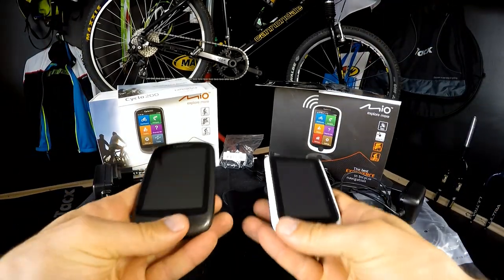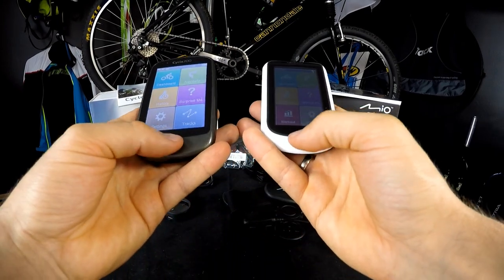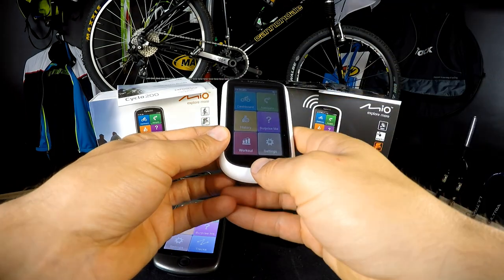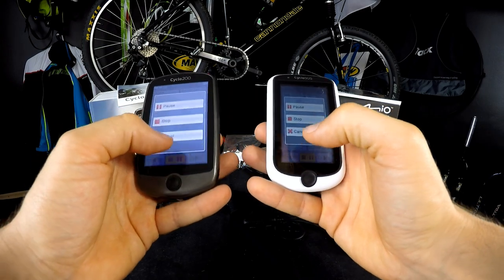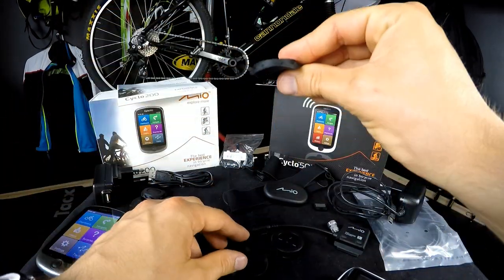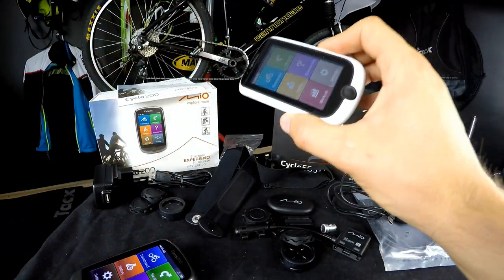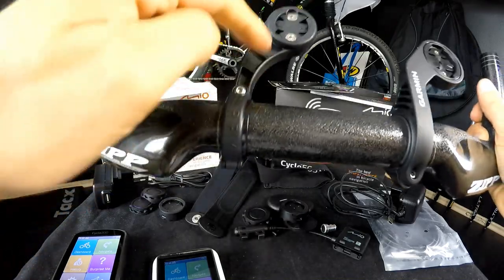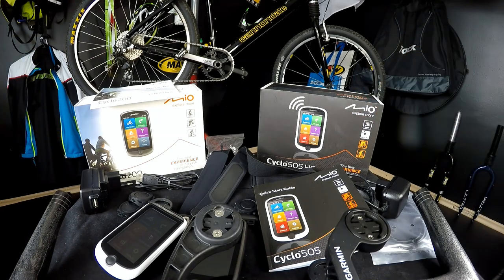Long Distance Test - Mio Cyclo 200 And 505HC Bicycle Computers + Aero Mount.